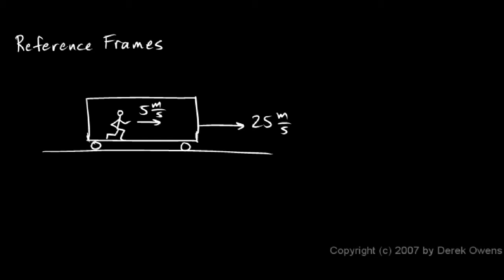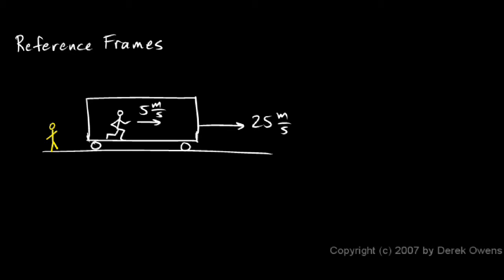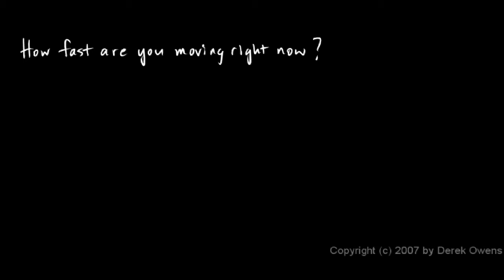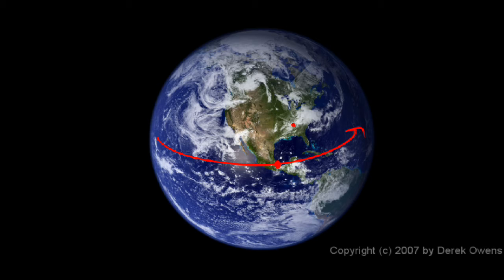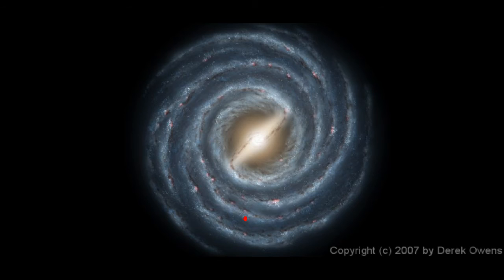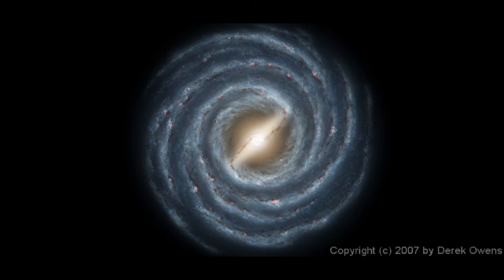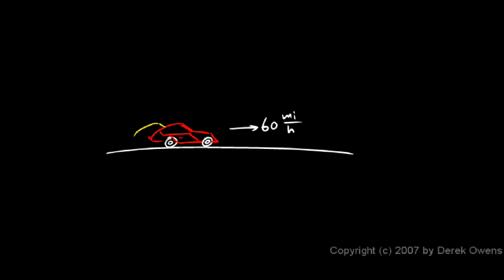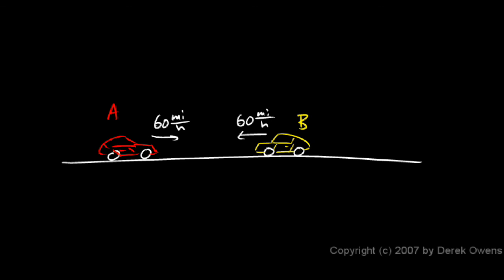Physics 2.1.4 Reference Frames and Relative Speed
An explanation of Reference Frames and Relative Speed.  High school physics.  These videos are from the physics course by Derek Owens.